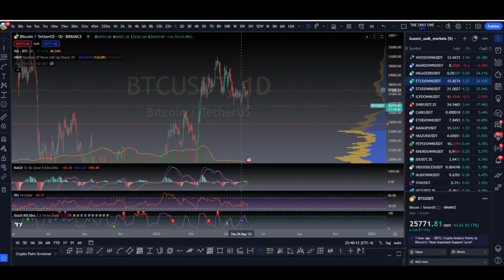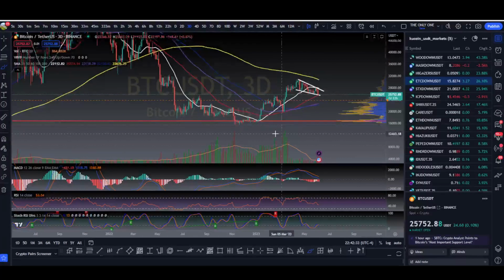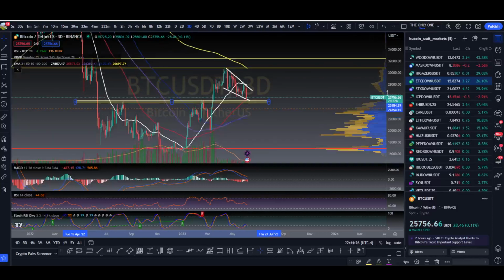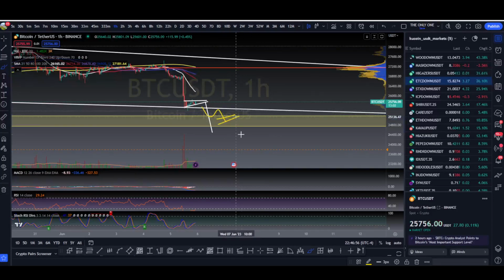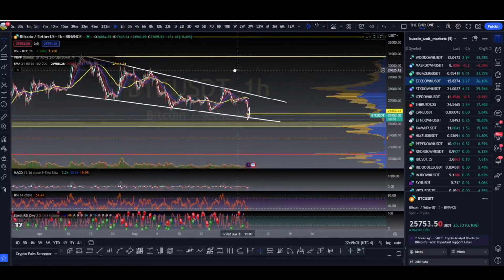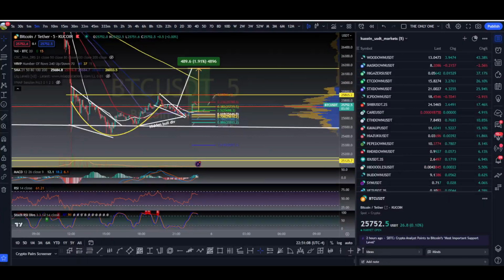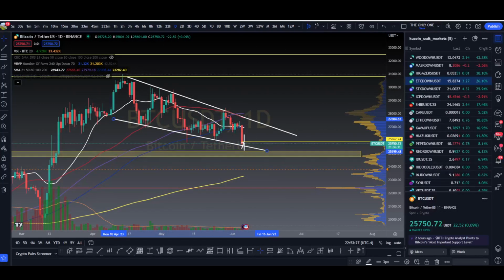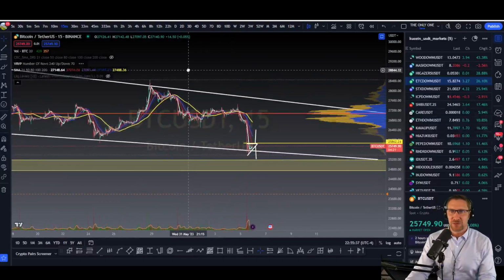BITCOIN CAN WE RECOVER? DEEP INSIGHT TO KEEP YOU CALM.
Book 1 on 1 Tutoring and Trading Class here!!

BTC    15vPbg87QSBNS8xJrBoiZZCZGzLQ5Pktyp
LTC     M86J8xwJTy6tcCvPM7QXvBeZ4UFpBkGVao
ETH    0x831Bd78D67a88c2Fb2Fd81948F8591D22B5eDf23
XRP    rw2ciyaNshpHe7bCHo4bRWq6pqqynnWKQg
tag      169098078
BCH    qpn4304dgk3k27jkvhxa6tkv9dv2twedasert40ck6

🕒Timestamps
0:00

investment strategy or whether to buy, sell or hold any investment. The information and opinions discussed herein are based on information that is believed to be reliable, but there is no representation or guarantee concerning the accuracy, completeness, reliability, or timeliness of any information discussed in Crypto Lifer, and all information and opinion is subject to change without advanced notice. Because the opinions shared are for general informational, educational, and entertainment purposes only, they shall not be construed as specific advice or guidance to any individual or entity.